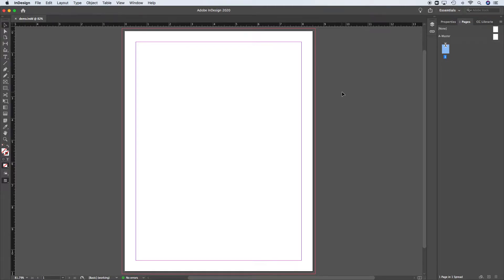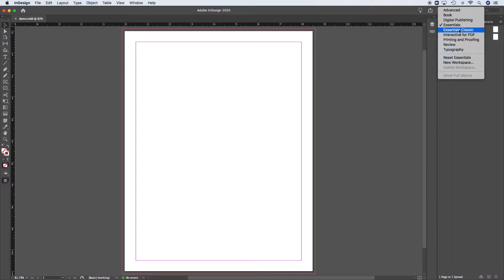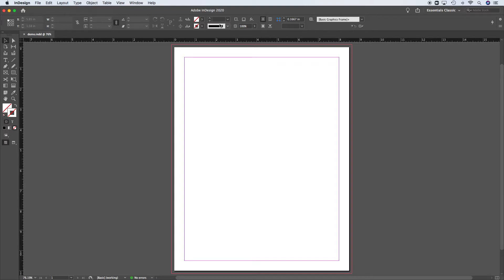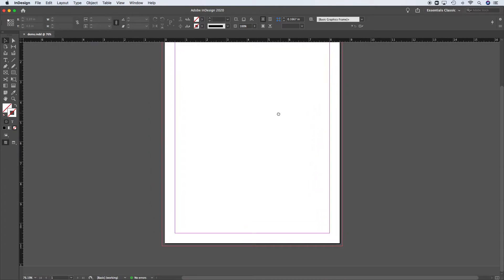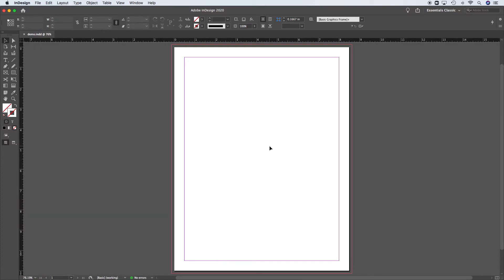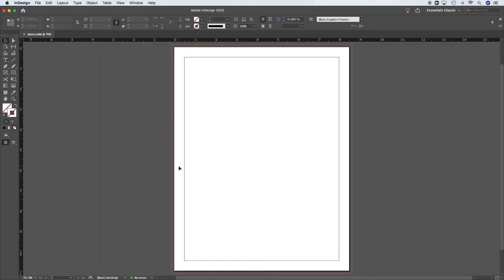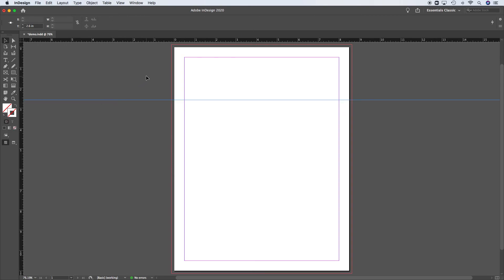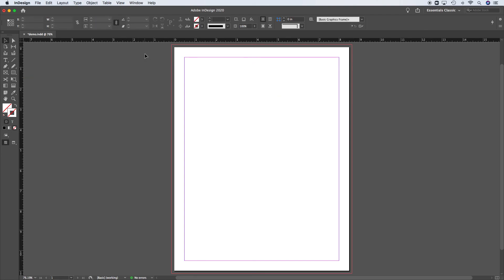Intro to InDesign Tutorial Part2 InDesign interface&navigation 17m41s